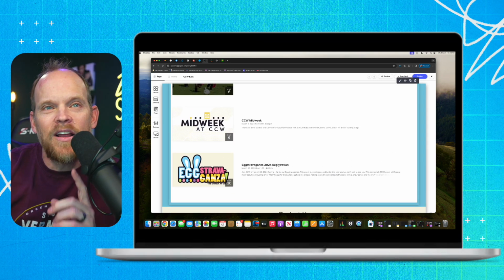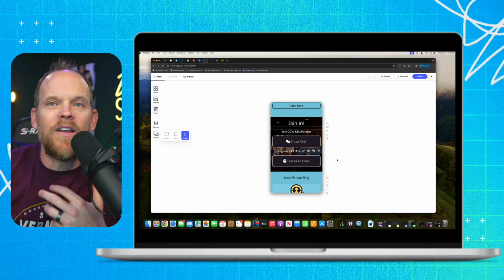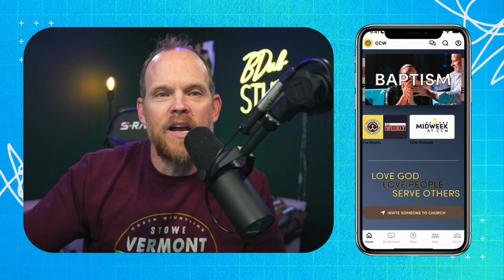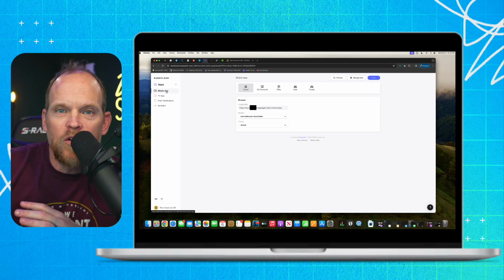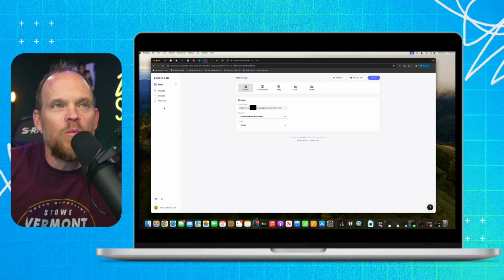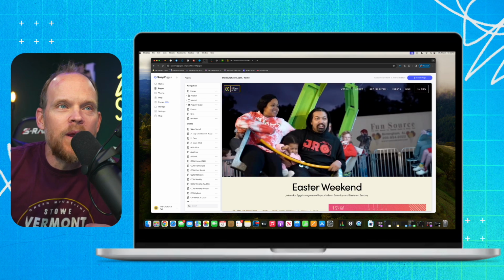How to have a better Subsplash app experience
People ask all the time about how they can have a better Subsplash app experience.  This is a tool to help with that question.  In this video, we discuss different ways to accomplish this with a different twist.

Chapters:
0:00 Intro
0:08 Video Bumper
0:15 Welcome back
0:44 Subsplash Platform overview
1:09 Subsplash backend web setup
3:08 App overview (webview)
4:51 Subsplash app iPhone view after web build
5:59 Subsplash Media tab list and what they look like
7:02 How to add the button to your Subsplash app
8:36 Subsplash app iPad Landscape view
8:51 Subsplash app iPad Portrait view
9:03 Demo Closeout